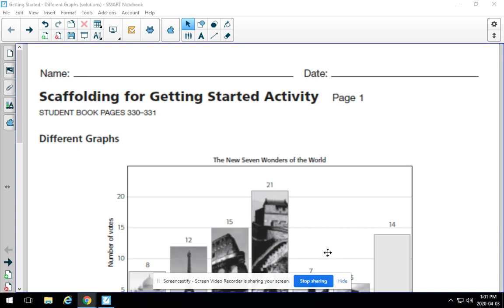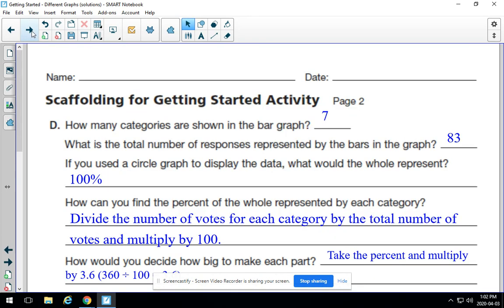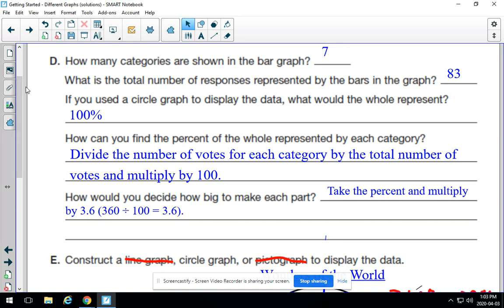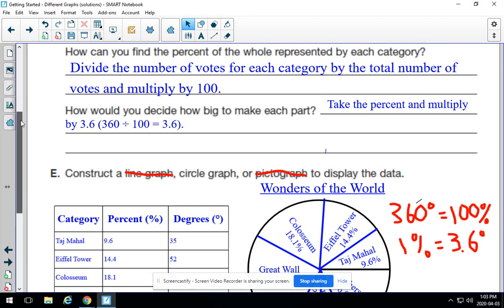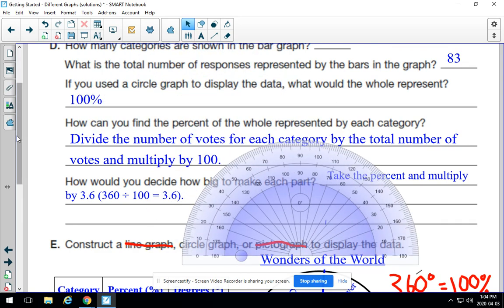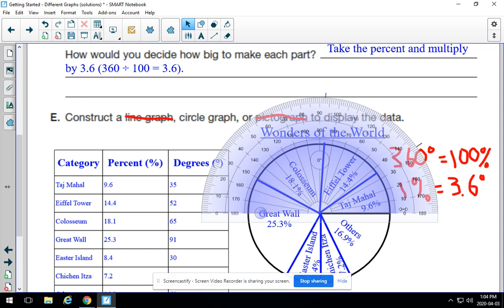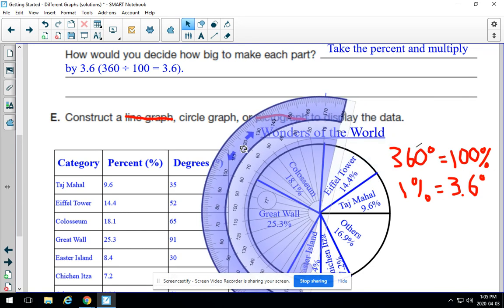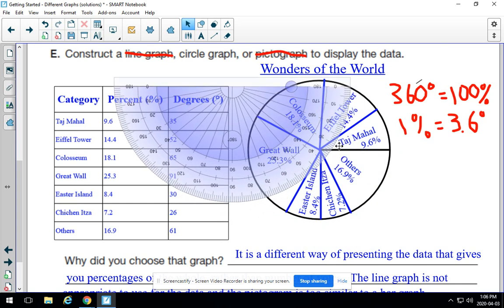Getting Started: Different Graphs (How to make a circle graph)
How to make a circle graph